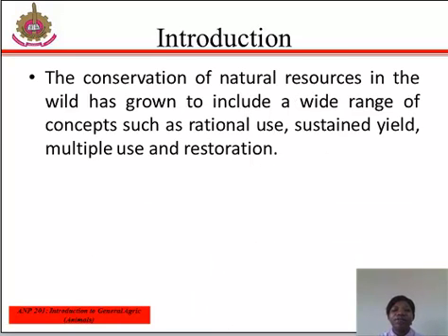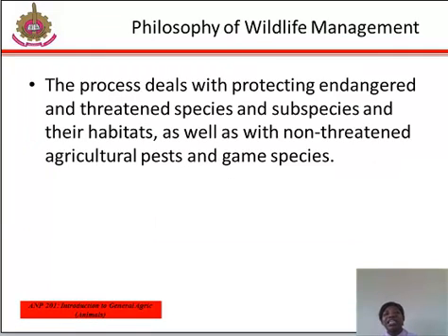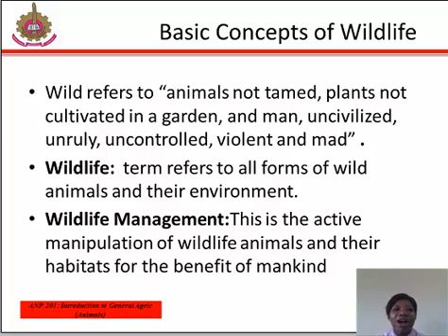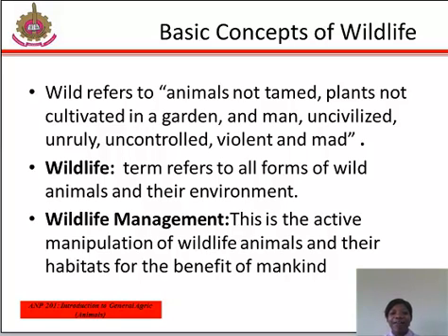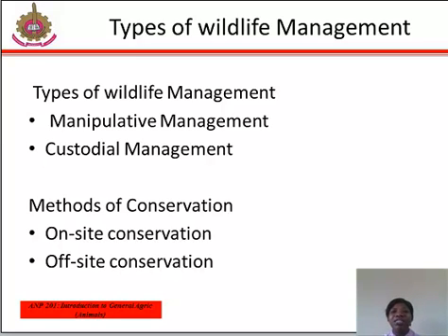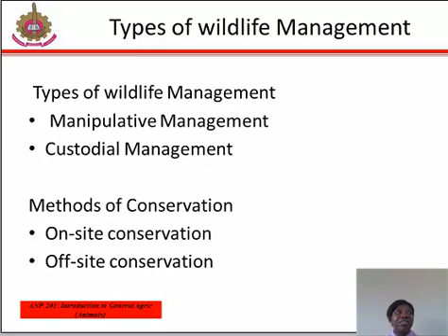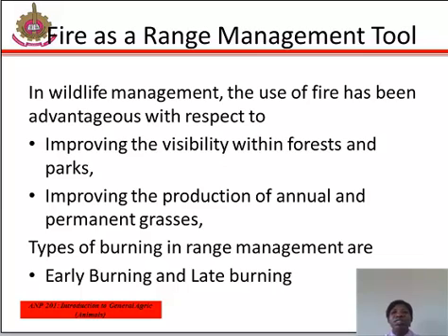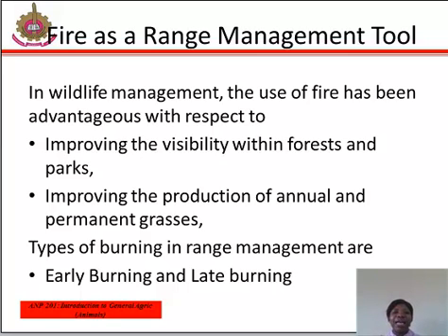ANP 201 STUDY SESSION 11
ANP 201 - INTRODUCTION TO GENERAL AGRIC (ANIMALS)